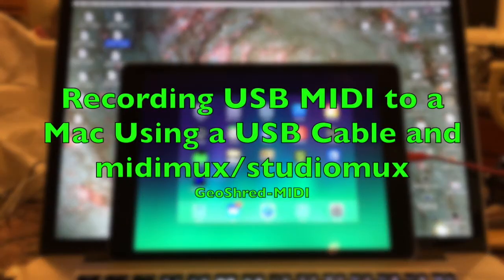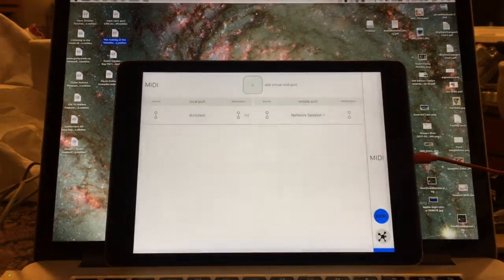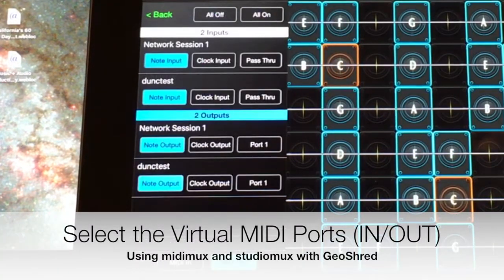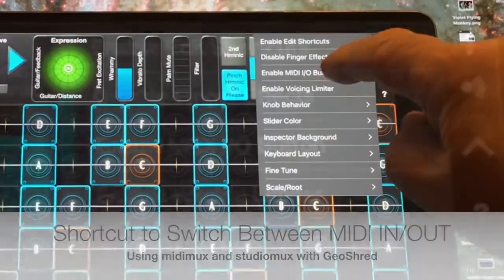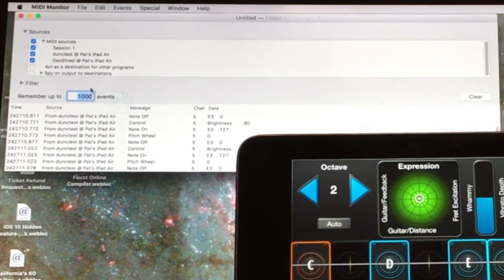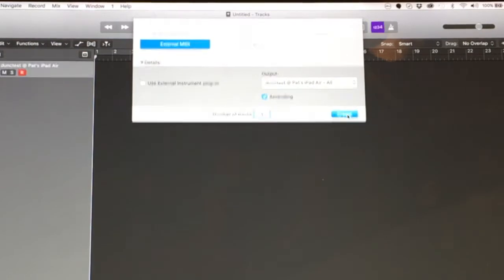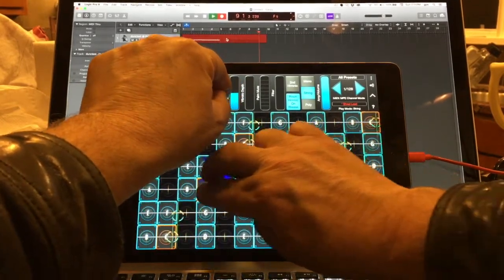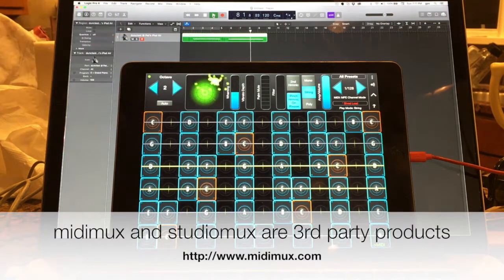Application Note #8: Direct USB MIDI using midimux/studiomux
How to do USB MIDI over a USB cable using midimux/studiomux.  No Digital Interface, no wifi, no bluetooth.  Just a regular USB cable. For windows users here is a forum posting on how to use the windows version of StudioMux